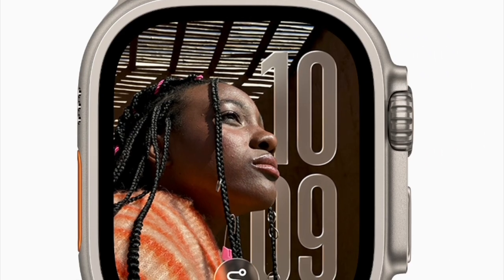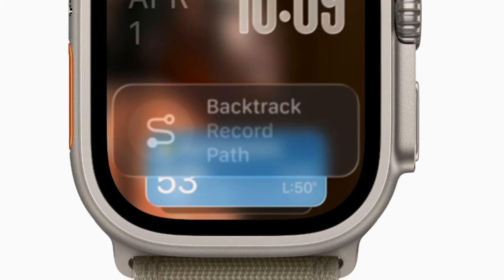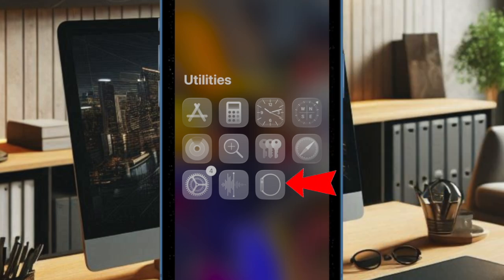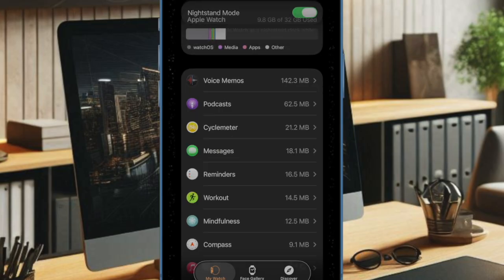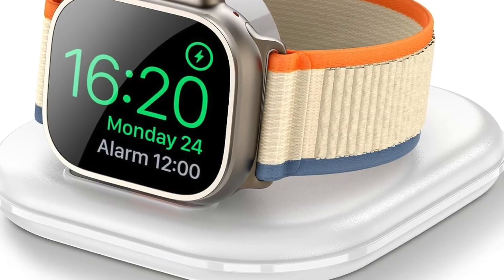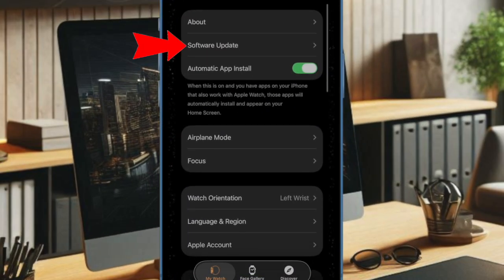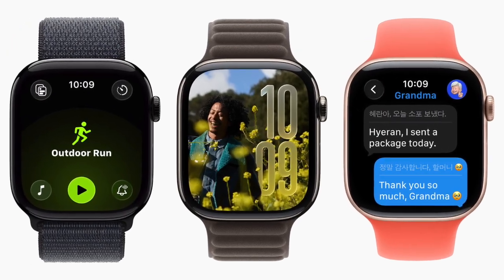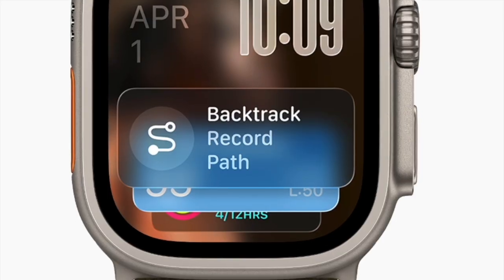watchOS 26 Update Failed Error? Here's Quick Fix!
Is your Apple Watch stuck with the "watchOS 26 update failed" error? Don’t panic — we’ve got the quick fixes you need! In this video, we walk you through the best solutions to resolve update errors on watchOS 26. From checking storage space and resetting connections to restarting your iPhone and Apple Watch, these tried-and-tested fixes will help you get the update installed smoothly.